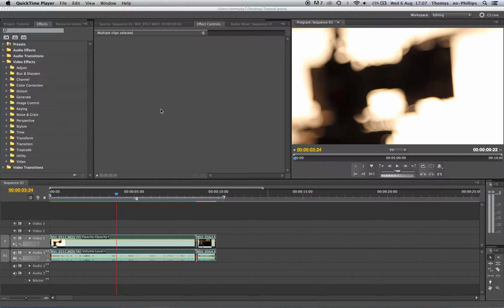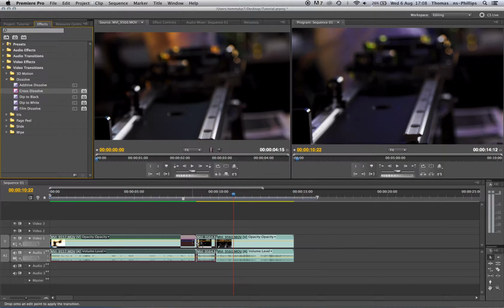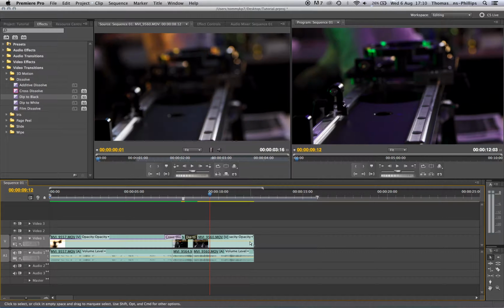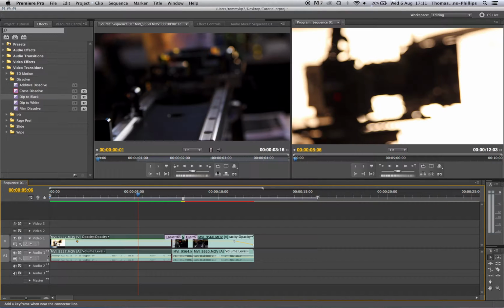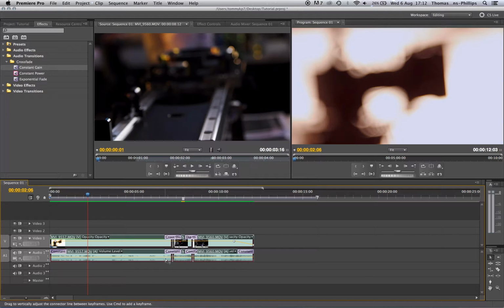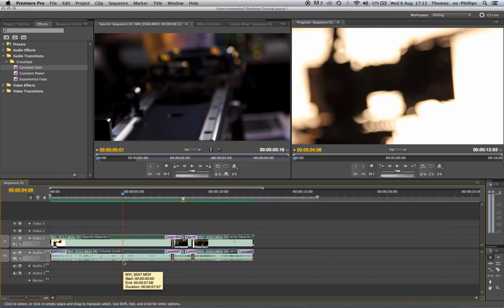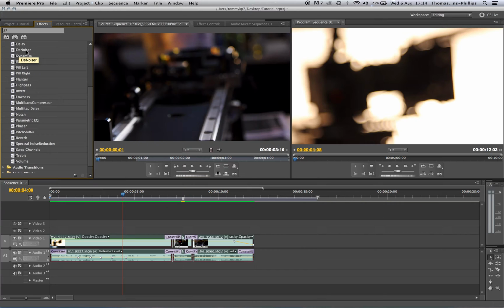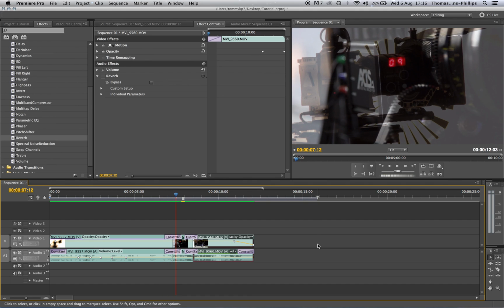Premiere Pro Tutorial 3